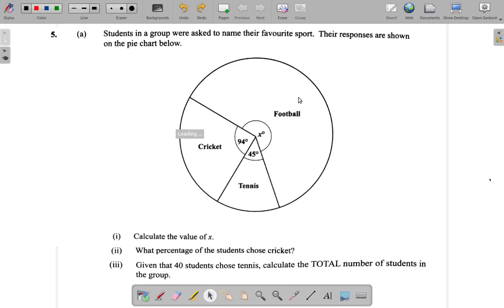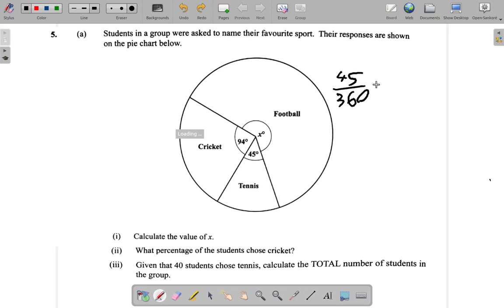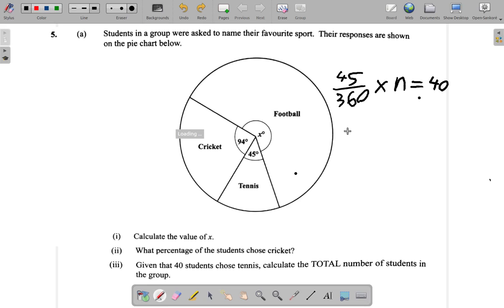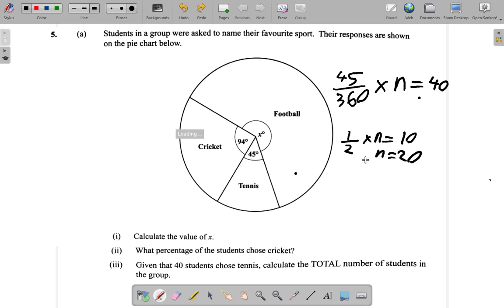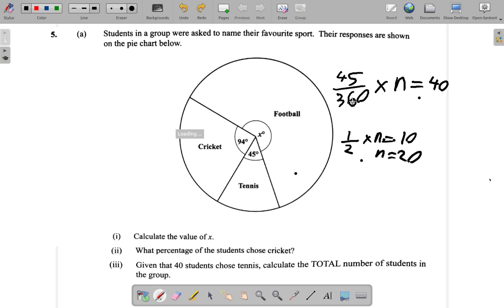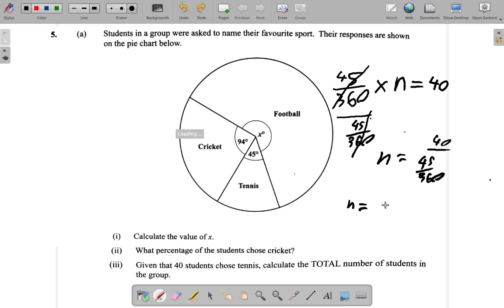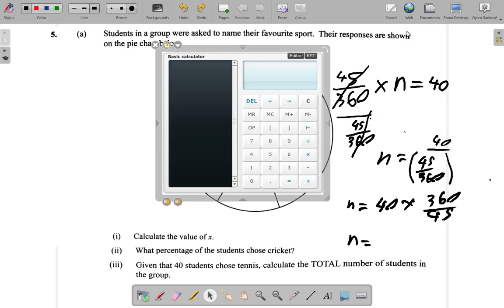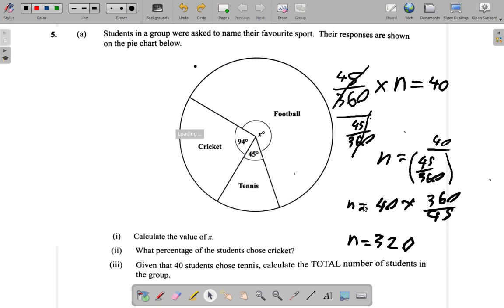CSEC Mathematics Past Paper Solutions May 2018 Question 5 a iii